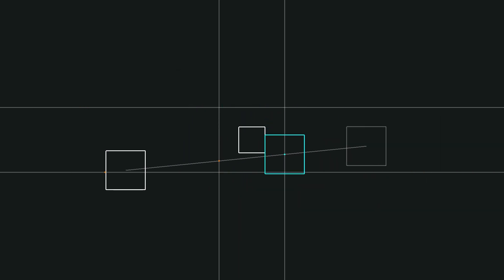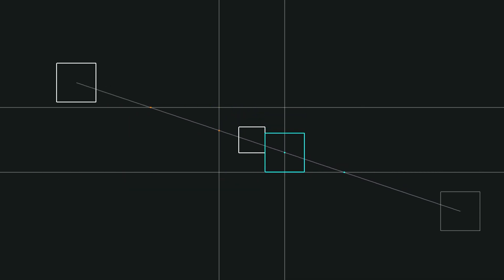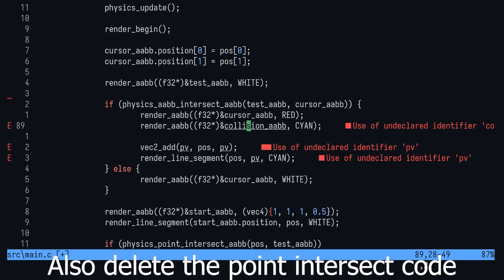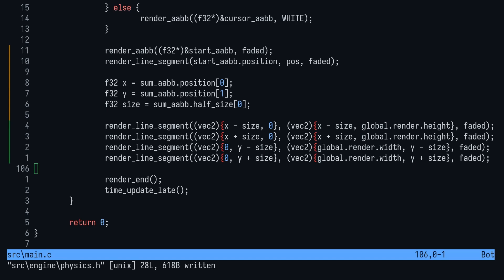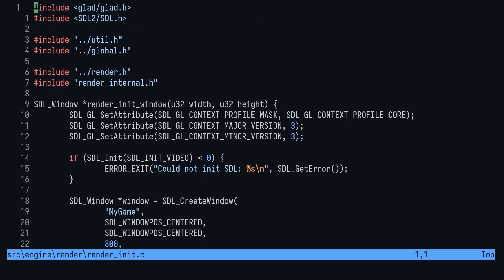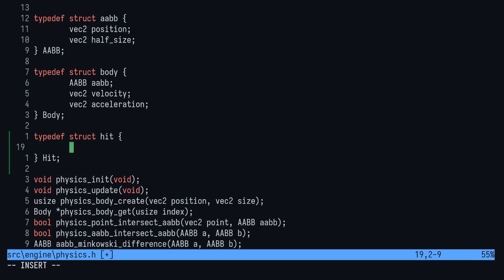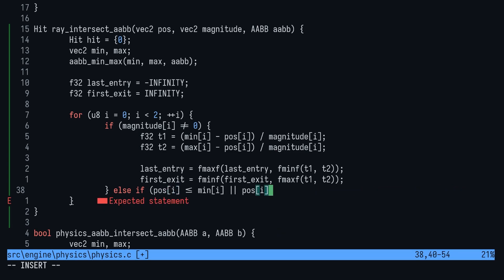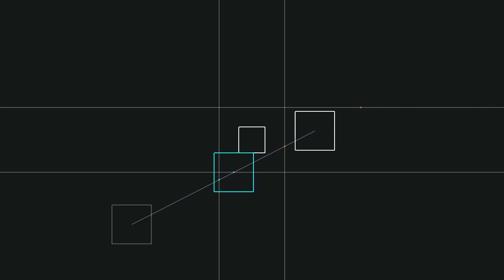Swept AABB Collision Detection | C Game + Engine From Scratch 08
Learn game programming (free course using Odin + Raylib!)

If you would like to know more, here are the sources I used in no particular order:

 * Real-Time Collision Detection by Christer Ericson

Pixel art for this series is custom made by Presley Carvalho.

Background pixel art for this series is Kings and Pigs by Pixel Frog.

Music for this series is from Breezy's Mega Quest by RyanAvx.